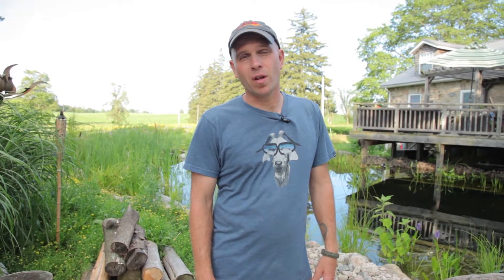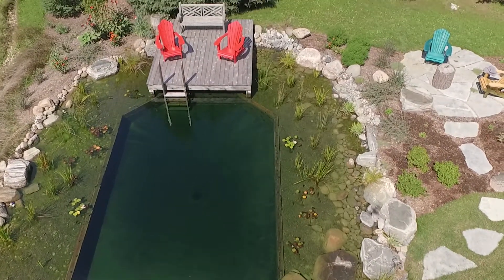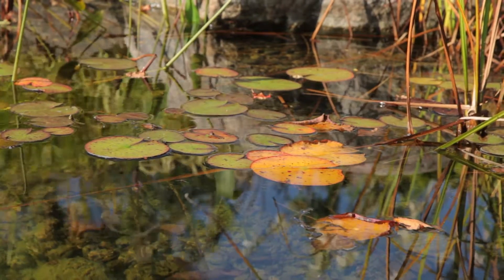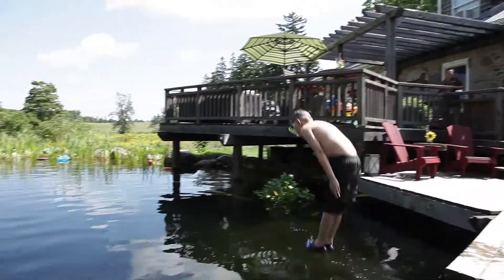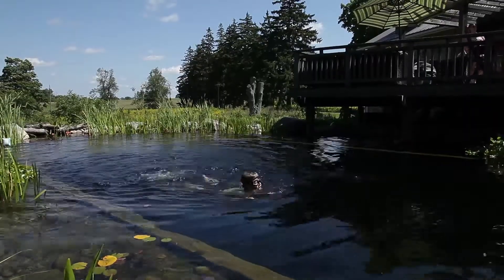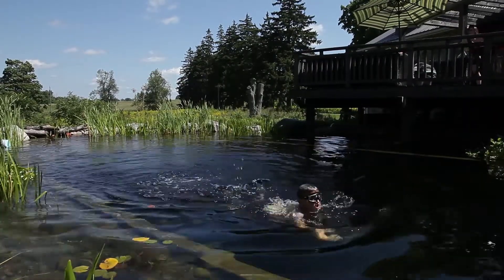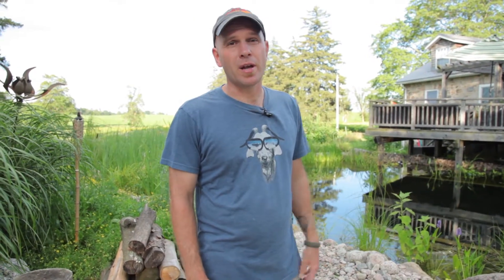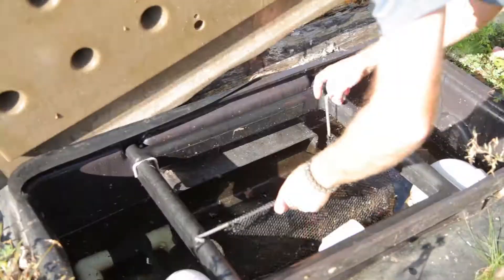Natural Swim Pond FAQs- How do you build one?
Derek Lippert, the owner of Quiet Nature Ltd, discusses the mechanics involved in the natural swim ponds his company creates. Get an insight into the process our crews use to build one of these ecological masterpieces. Check out our FAQ's playlist for more answers to your questions!